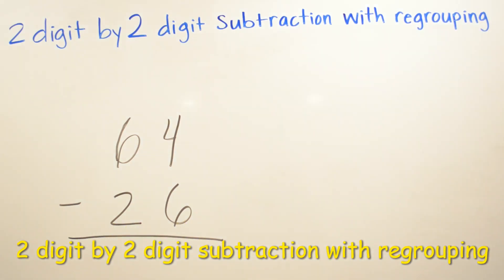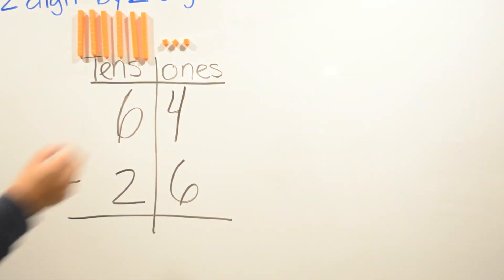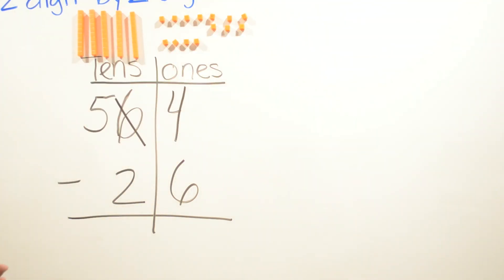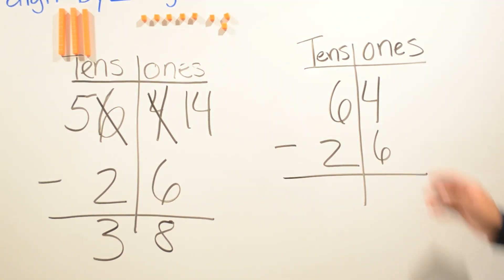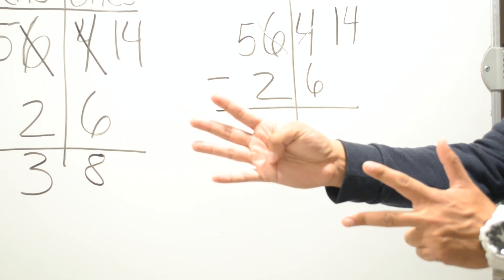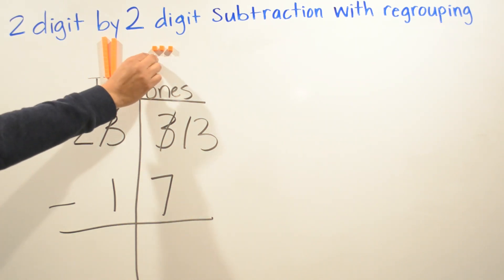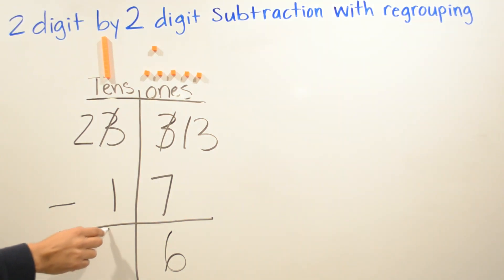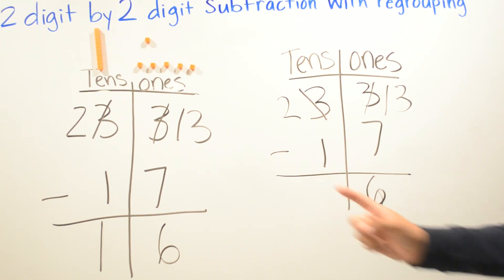2 digit by 2 digit subtraction with regrouping (2nd grade)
Teaching how to solve subtraction problems using regrouping and also showing another method using your hands.